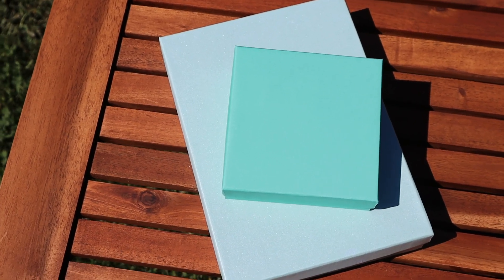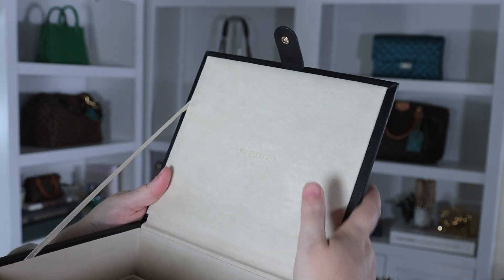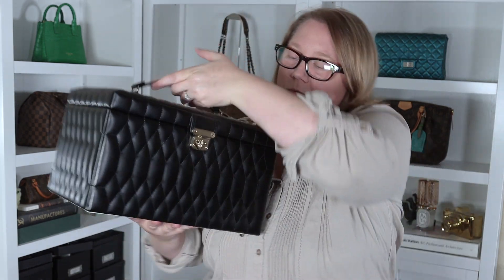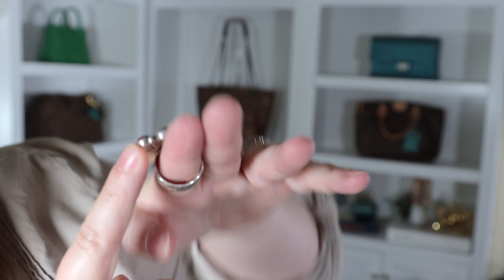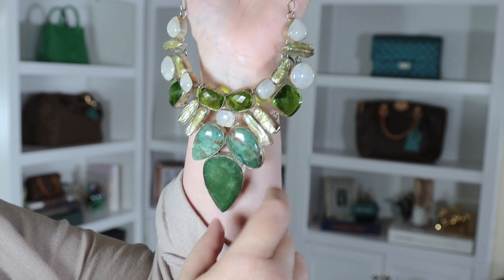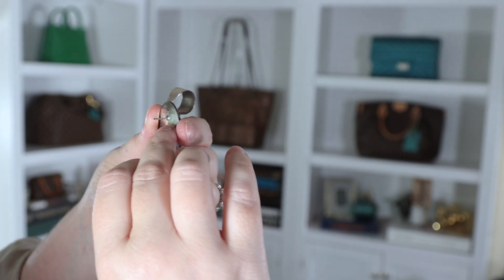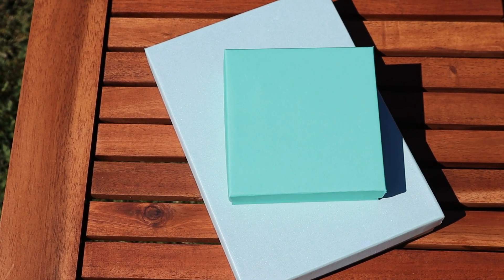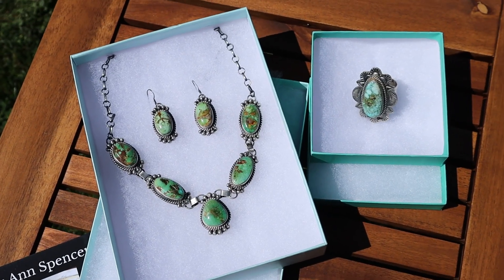My Native American Jewelry Collection + Unboxing 2 New Pieces || Autumn Beckman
Wolf jewelry boxes
Mejuri jewelry boxes
Sacred heart earrings
Sacred heart necklaces
Native American jewelry
Shops where I’ve purchased my jewelry.
Santa Fe Silverworks (in Santa Fe, NM and on etsy)

Items.

Videos.